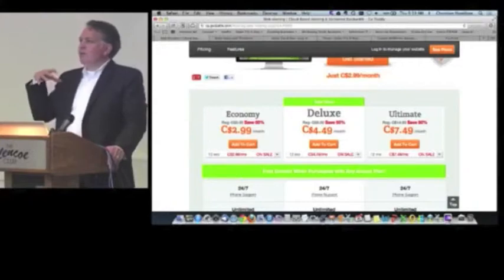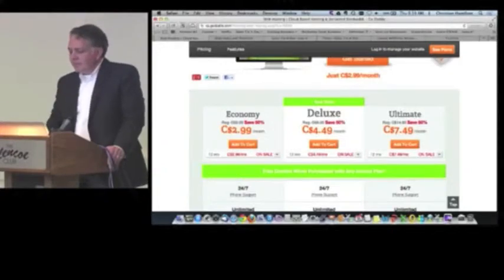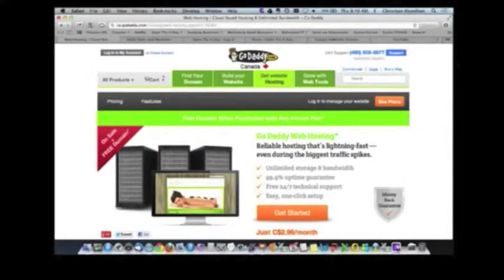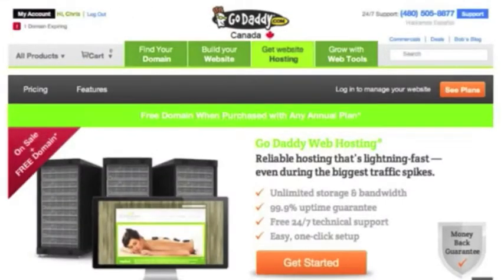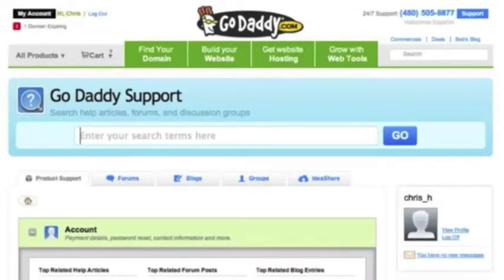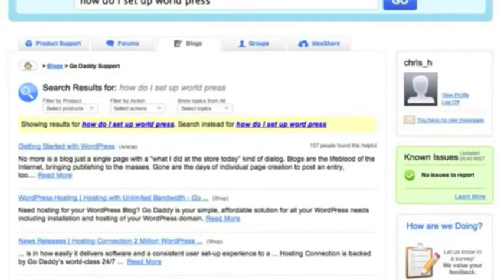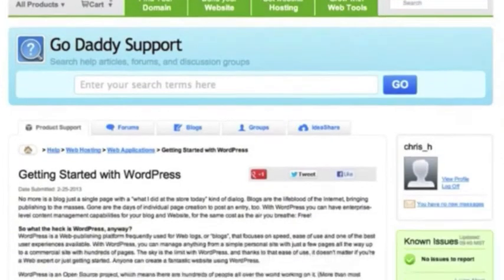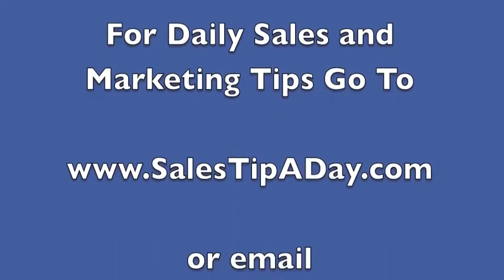How To Set Up A WordPress Blog On GoDaddy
How To Set Up A WordPress Blog On GoDaddy.  In this segment you will learn about How To Set Up A WordPress Blog On GoDaddy.

Sign up for 25 Must Have Sales And Marketing Tips